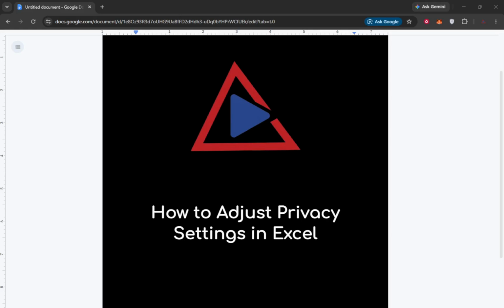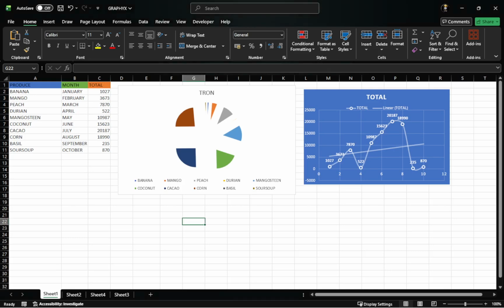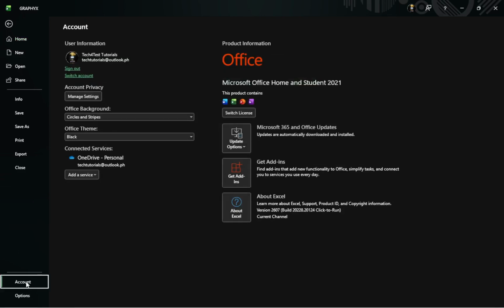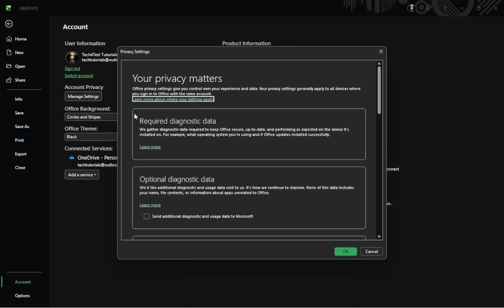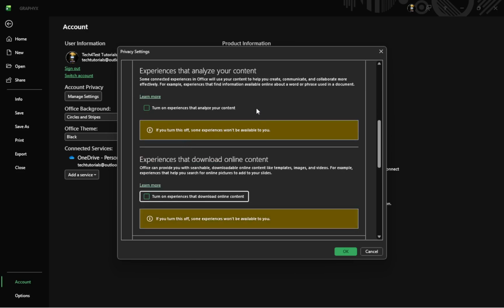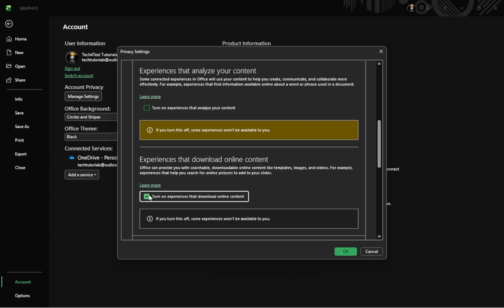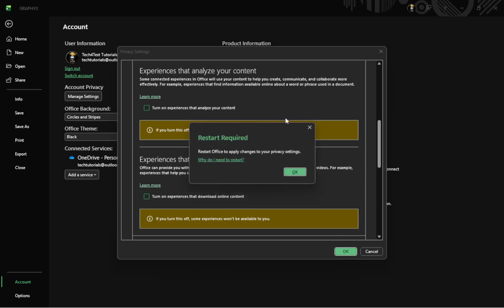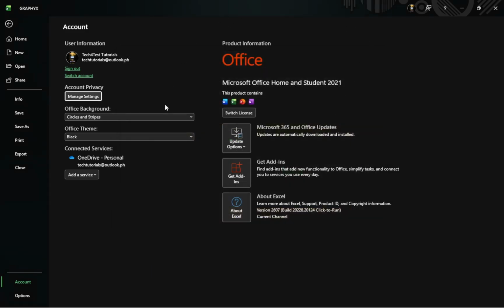How to Adjust Privacy Settings in Excel [2026 Full Guide]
How to Adjust Privacy Settings in Excel

Learn how to adjust privacy settings in Excel with this straightforward guide for Windows users. We'll show you the exact steps to manage your connected experiences and ensure your data privacy.

In this video, we cover how to adjust privacy settings in Excel on a Windows computer. You'll navigate through the File menu to the Account section and manage your privacy settings under Account Privacy. This includes reviewing connected experience options and deciding which to disable. Note that if you're using a work or school account, some settings might be restricted by your administrator.

⏱️ Chapters
0:00 Intro
0:23 Click File
0:42 Click Account
1:00 Click Manage Settings
1:19 Review Connected experiences options
1:44 Turn off unwanted options
2:12 Click OK
2:29 Check privacy settings restrictions
2:45 Recap